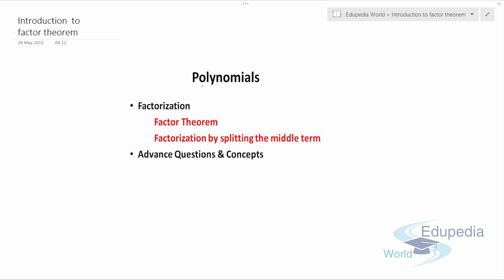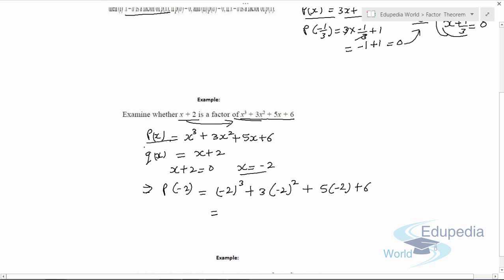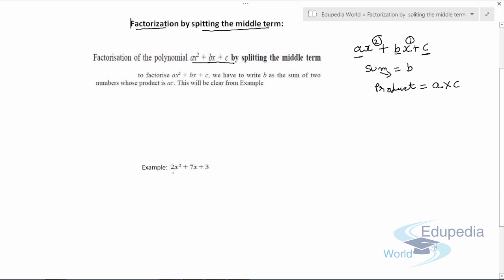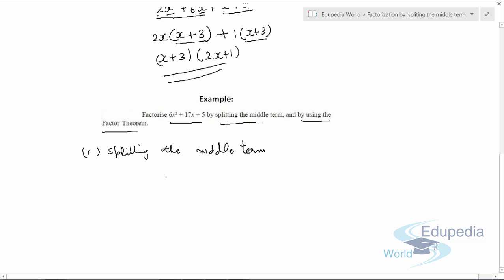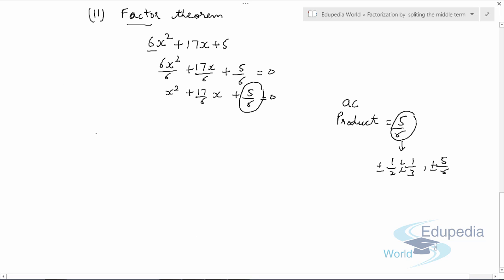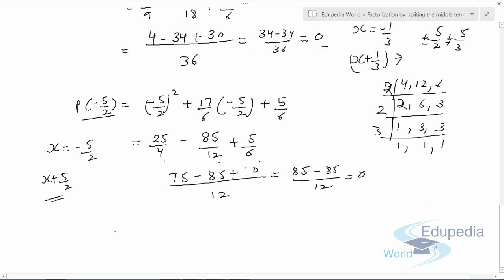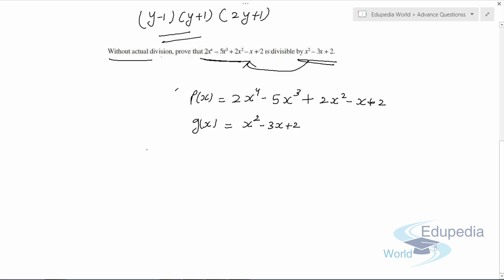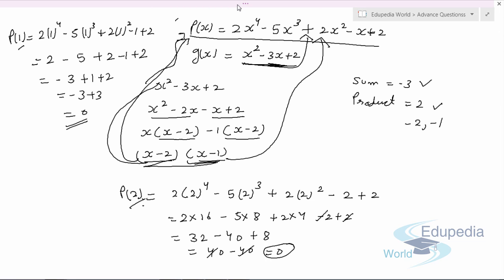Mathematics Grade 9 - | Factorization of Polynomials